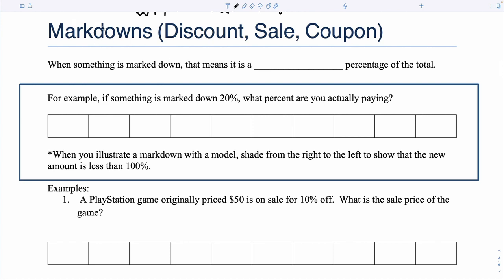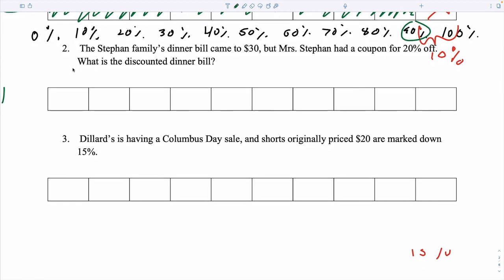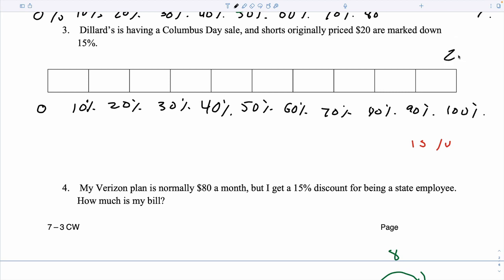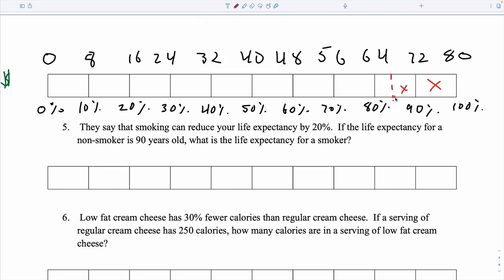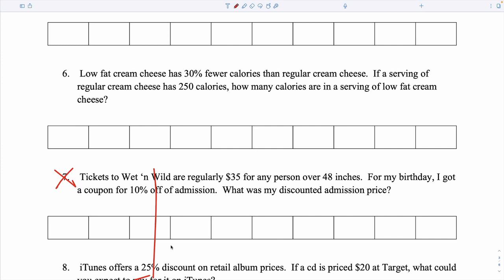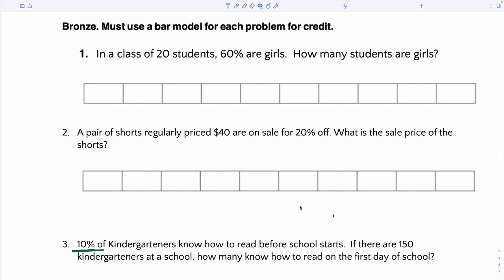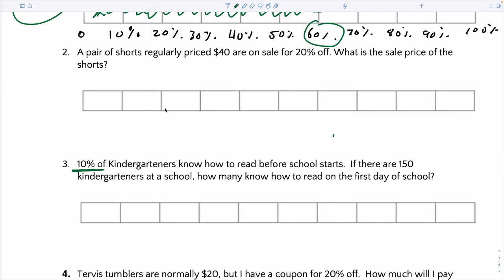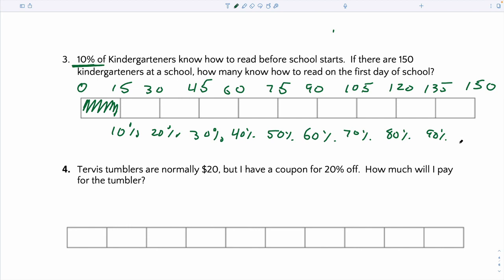7-3 Classwork_7th Grade